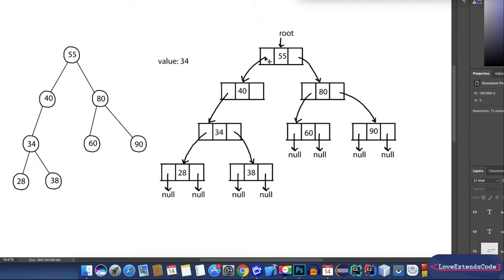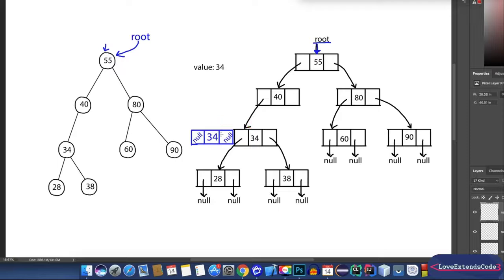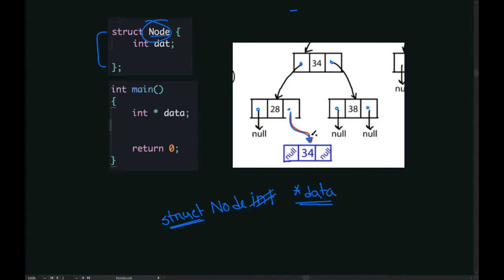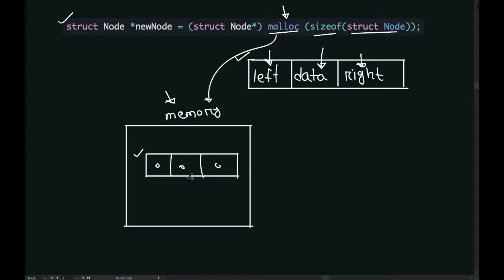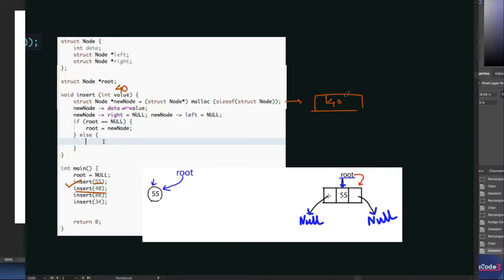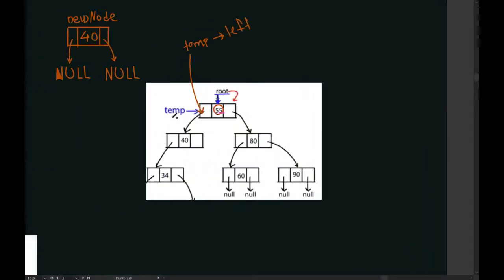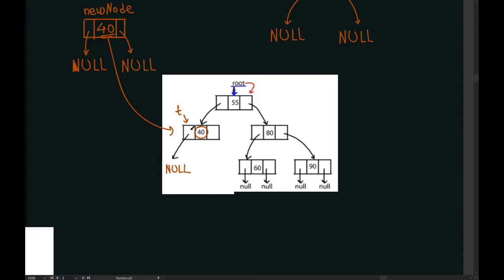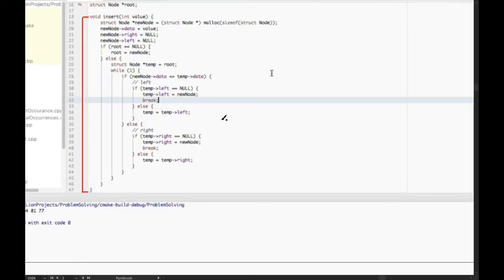Graph Theory #13 [English] BST (Binary Search Tree) Non-recursive Implementation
You might find these following videos helpful :-)